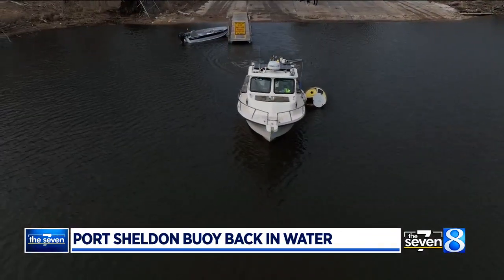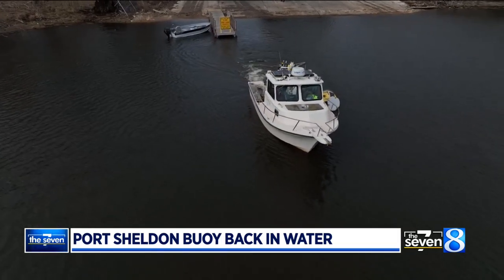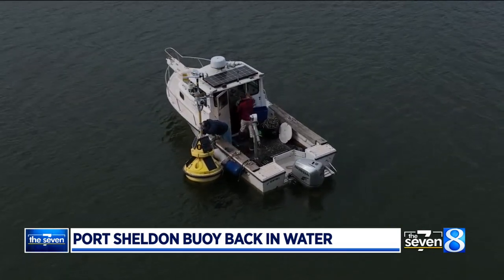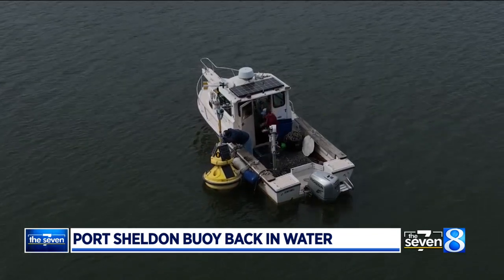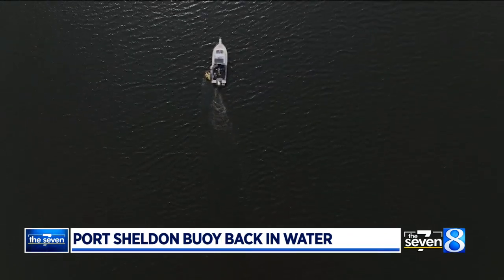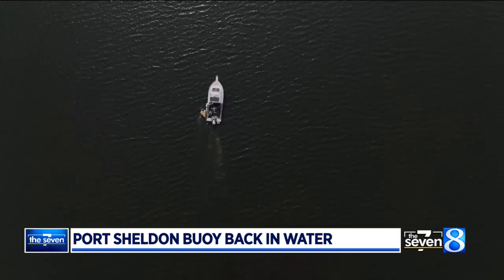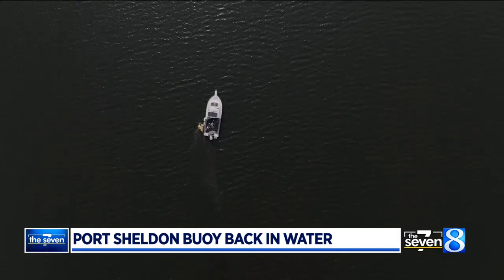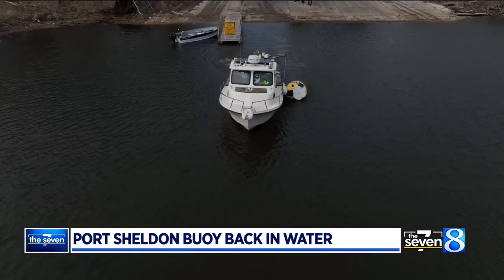Buoys are back on Lake Michigan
Two popular West Michigan buoys are back on the water after spending the winter away. LimnoTech is the environmental company credited for the buoys. They have successfully deployed and maintained buoys all over the Great Lakes for a decade. (April 12, 2022)